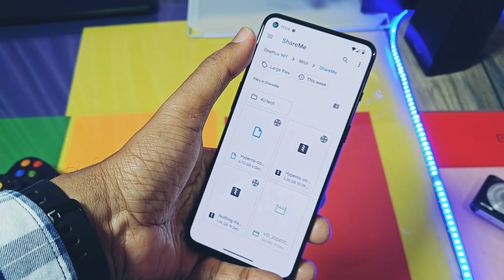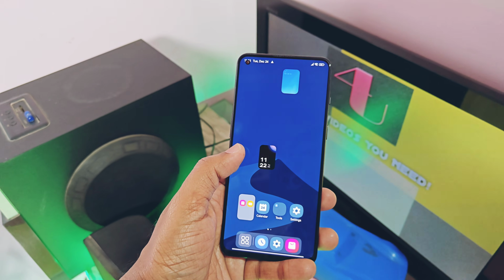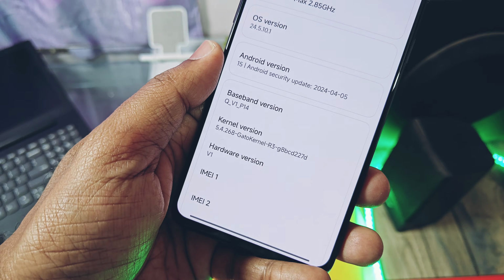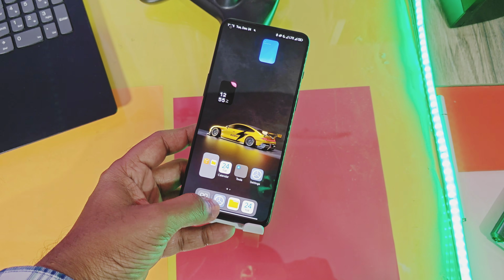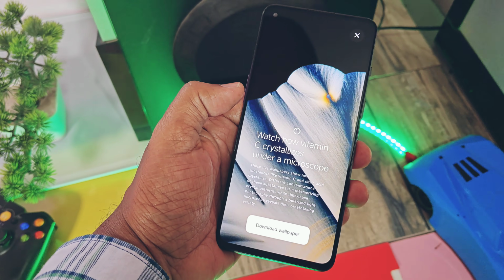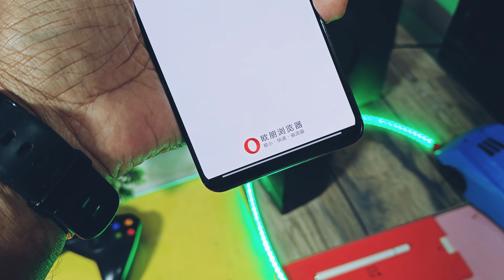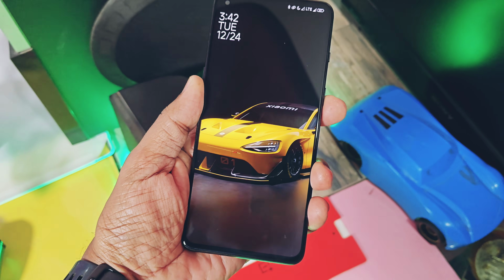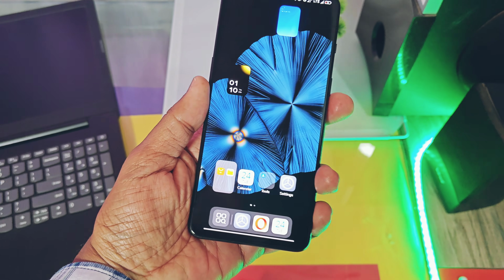Hyper OS 2.0: The Ultimate Android 15 GSI ROM Experience!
Hey, what's up guys! Welcome back to 4U Tech. We always try to do something adventurous with all our devices to make them stand out from the crowd. Today, we're back with a highly anticipated project called Hyper OS 2.4.

After testing hundreds of GSIs, I finally found the first bootable and nearly stable build of Hyper OS 2.4 Vanilla Ice Cream Android 15. This should boot on any device with an ARM 64 AB partition scheme and with unlocked bootloader. I tested it using DSU Sideloader, which allows you to test almost any GSI without harming your primary ROM.
If you don’t know how to flash such a custom GSI, please check the video description for links of tutorials on how to boot any GSI with or without root.

So, I successfully booted the new Hyper OS Android 15 GSI on my OnePlus 9RT, and we’re agoing to test its amazing features, we will see what's working, and will discuss any bugs or issues. At the end, I’ll provide important information on how to fix bugs so you can use this build as a daily driver. So, please watch the video until the end. Without further delay, let's get started!

Timeline:
00:00 intro and important info
01:40 Disclaimer
02:03 my device details
02:39 Features hypercore and UI(must watch)
03:17 smart bar
03:28 new charging animation
03:35 Hyper OS wallpapers (must watch)
04:31 What's working?
04:49 major bugs of rom (must watch)
06:50 Some solution  for bugs(must watch)
hyper os 2.0 android 15 gsi rom for any device via dsu loader
Hyper os 2.0 android 15
Hyper os 2.0 features
Hyper os 2.0 android 15 features
Hyper os 2.0 global
Hyper os 2.0 India
Hyper os 2.0 update
Hyper os 2.0 beta
Hyper os for any android
Hyper os launcher for any android
Hyper os xiomi
Hyper os
Hyper os theme for OnePlus
gsi custom rom install
Gsi rom
Gsi rom review
Custom rom gsi infinix
Custom rom gsi samsung
Custom rom gsi OnePlus
Custom rom gsi nothing
Custom gsi
Dsu loader android 15
Dsu loader dsu loader installation failed